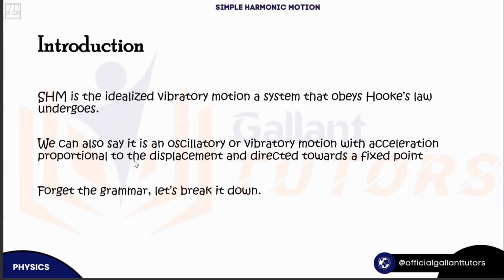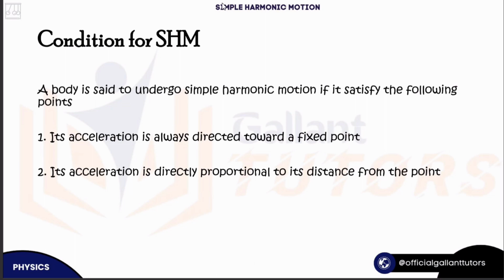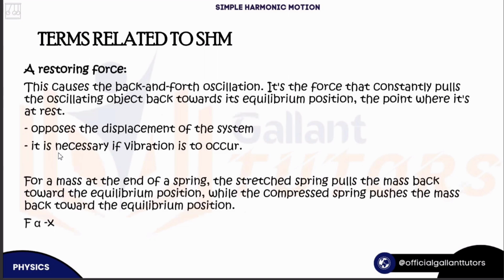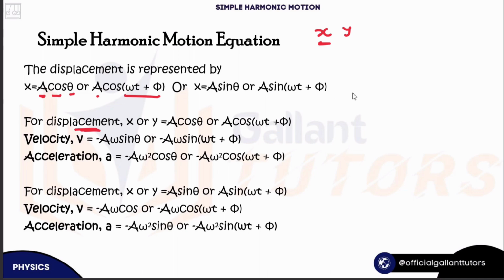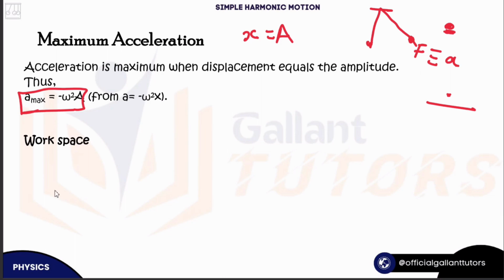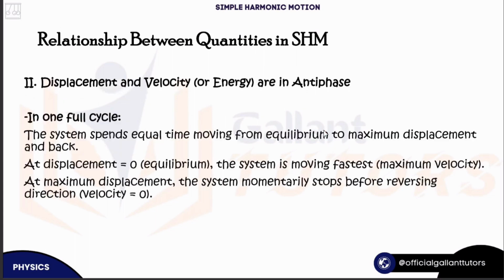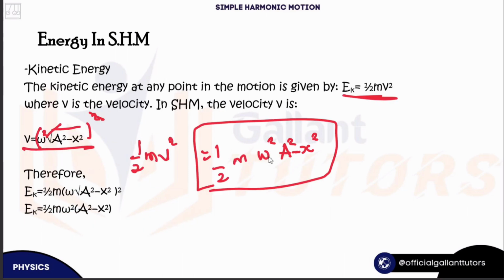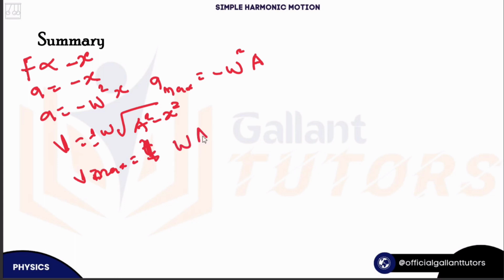SIMPLE HARMONIC MOTION | PART 1